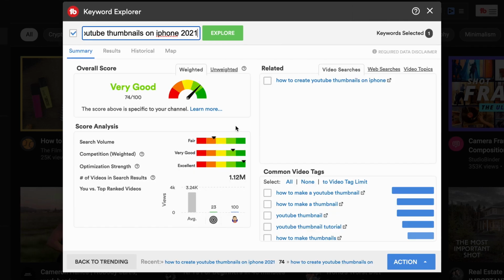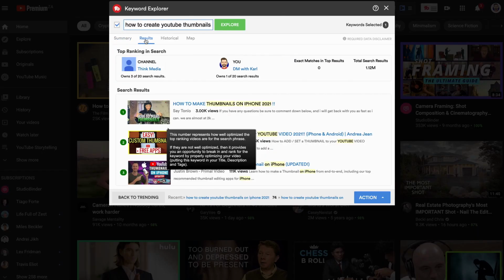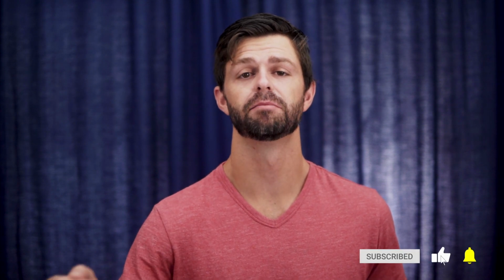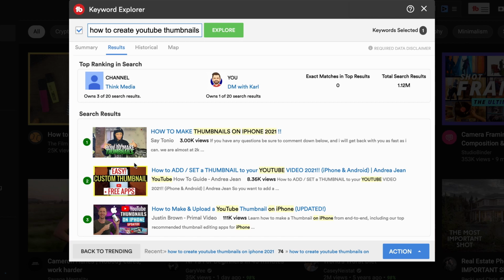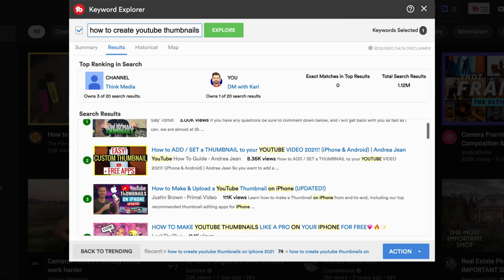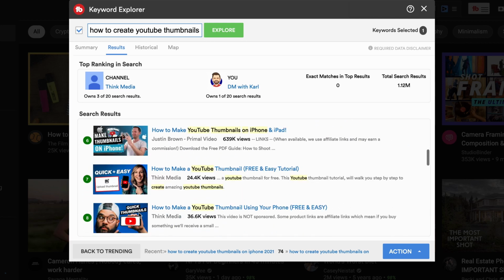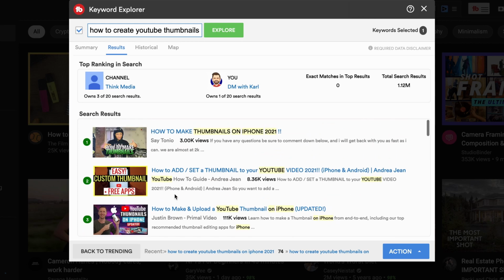How to Make YouTube Thumbnails that Get you MORE VIEWS in 2025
In this video DMwithKarl take you step by step through How to make YouTube Thumbnails that Get you MORE VIEWS

Get our Course How to Edit YouTube Videos in Davinci Resolve Free for 30 days ***

Enjoy this video with Karl Oftebro showcasing How to make YouTube Thumbnails that Get you MORE VIEWS